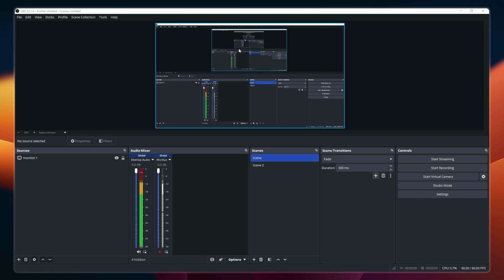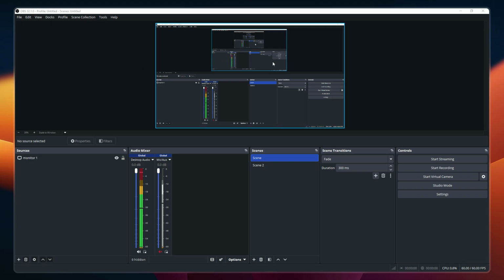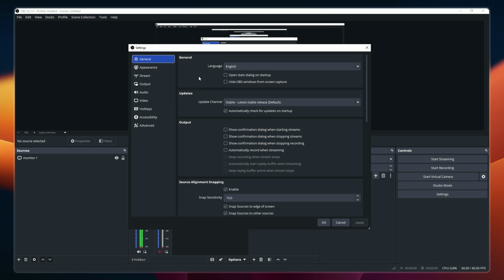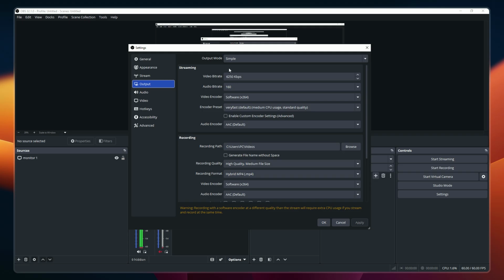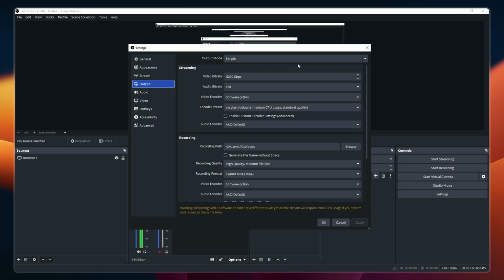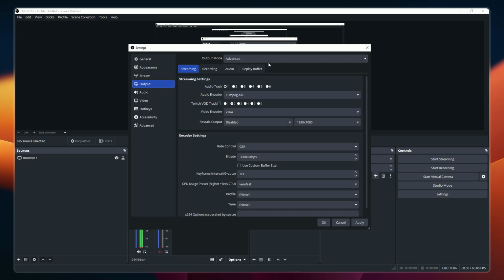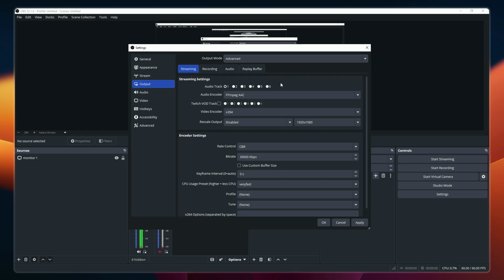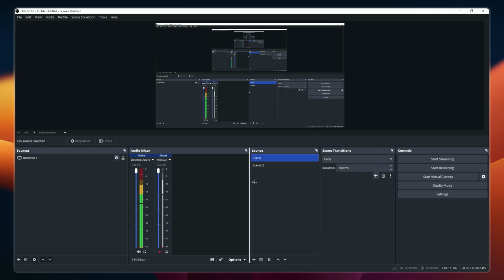How To Fix OBS Studio NVENC Or AMD Encoders Error | Tutorial 2026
By the end of this video, you’ll know fix OBS Studio NVENC encoder error, resolve AMD Encoders error OBS, troubleshoot OBS Studio NVENC issues, repair OBS AMD encoder problems, solve OBS Studio NVENC encoding fail, OBS Studio recording AMD encoder fix, how to fix NVENC encoder not working, OBS Studio AMD encoder not found, troubleshoot OBS Studio encoder overloaded, fix OBS Studio NVENC streaming error, why is my OBS encoder failing, OBS Studio NVENC encoding guide